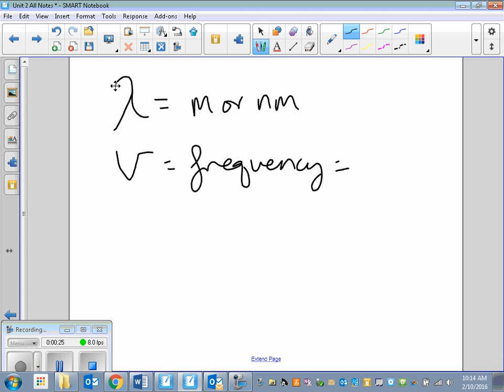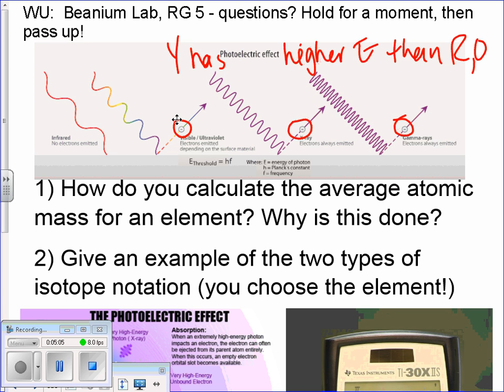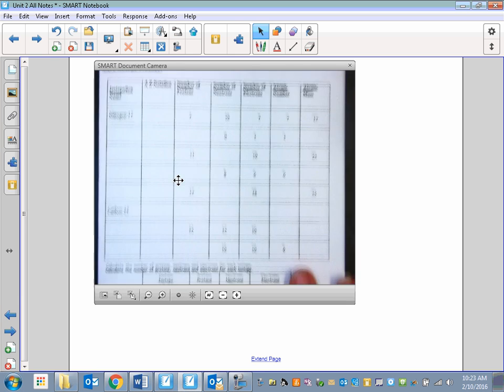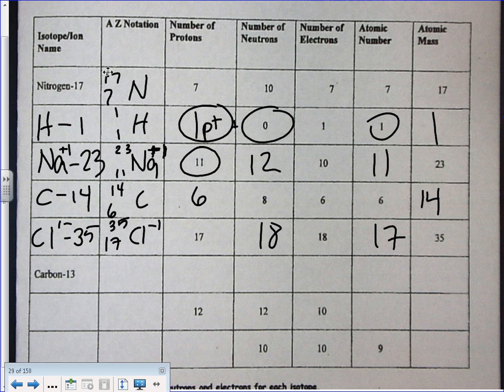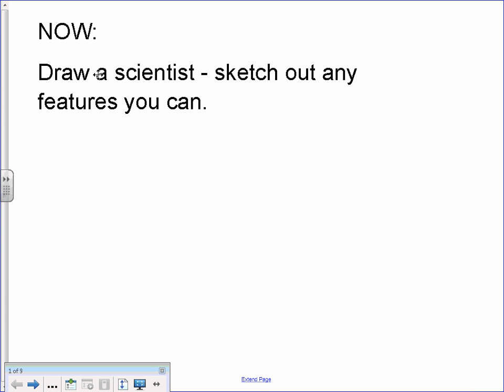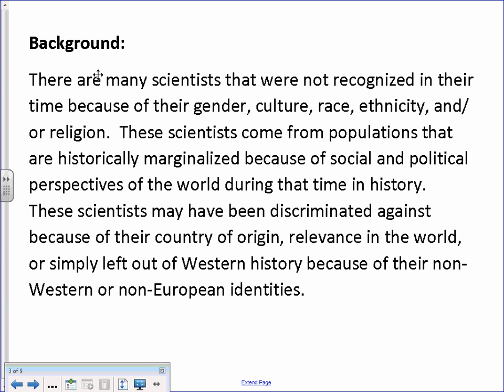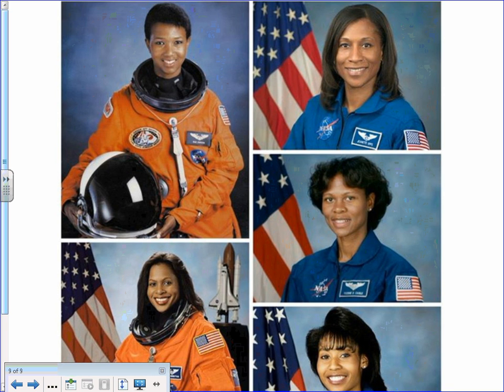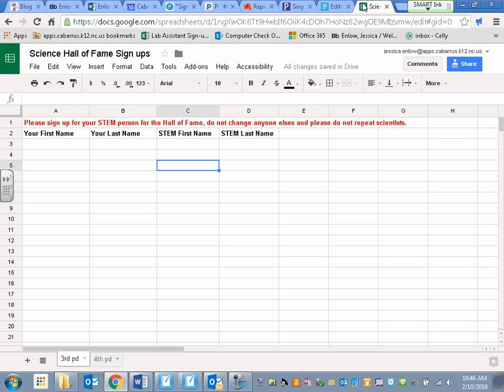H Chem Intro to Sci Hall of Fame